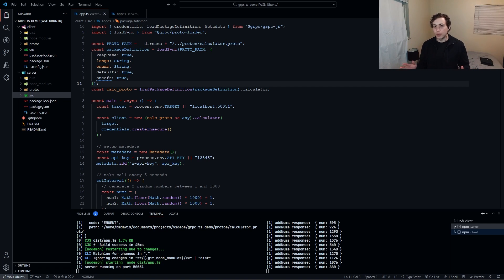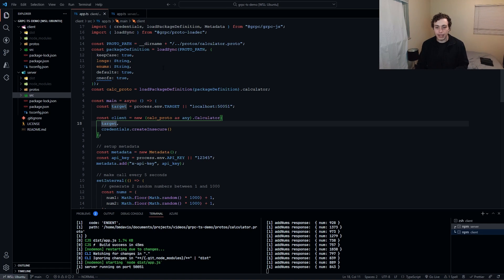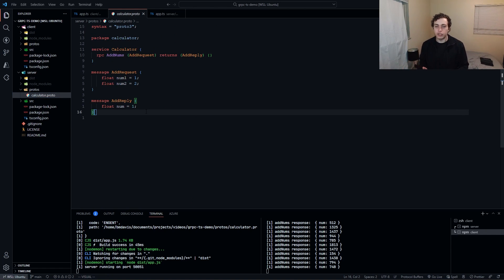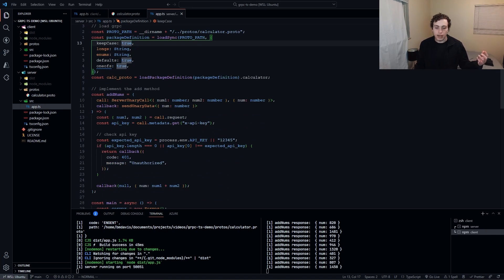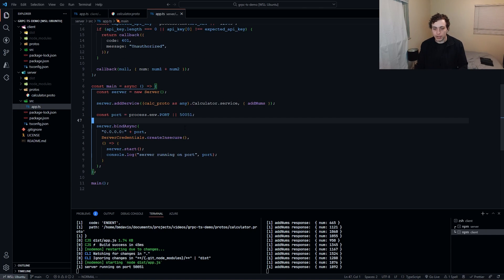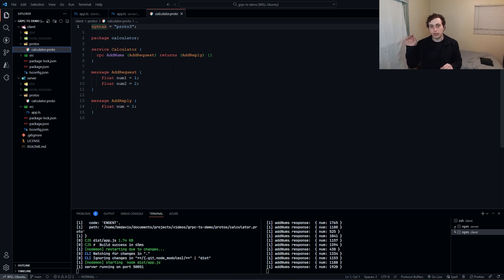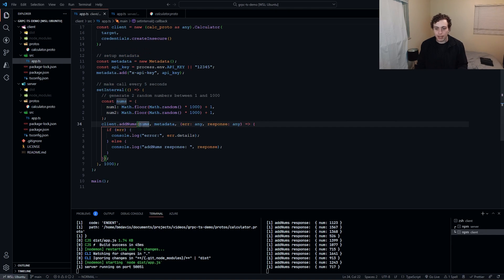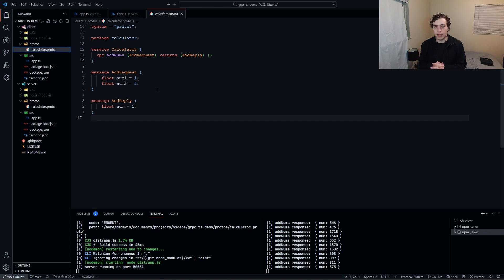GRPC is crazy fast, but should you use it?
GRPC should not be used in most places that you are using REST, but in the few places where it should be used it shines. It can be used to communicate between Go, TypeScript, Rust, C#, C, or almost any other language you can think of making it perfect for a microservice backend.